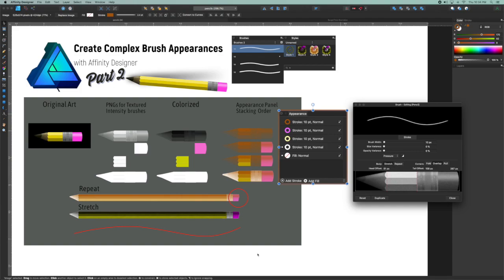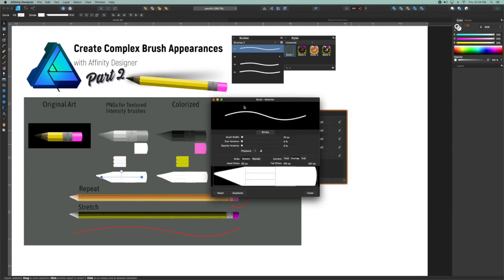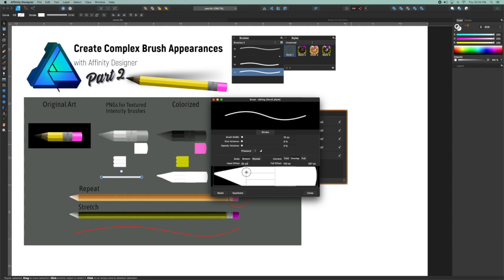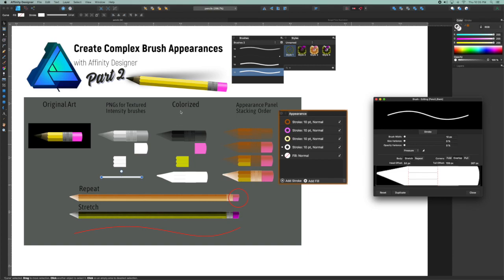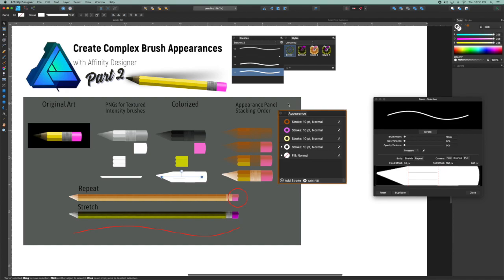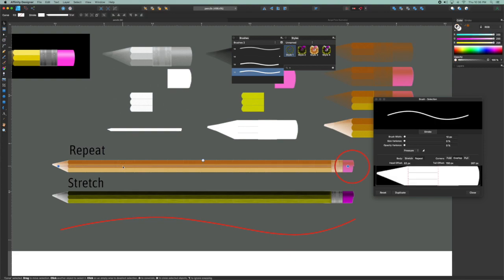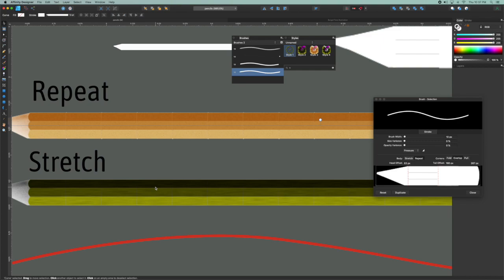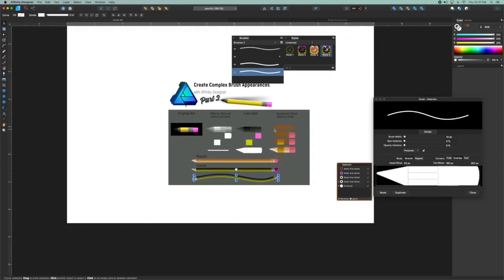Complex Brushes in Affinity Designer: Pt 2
This video builds on the last tutorial to see how far we can push the concept. in order to build flexible illustration elements.